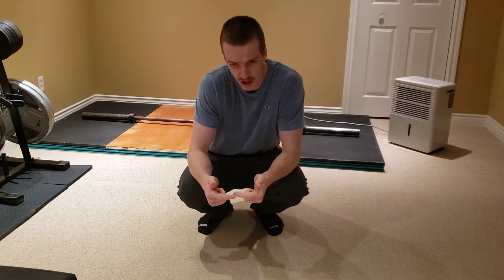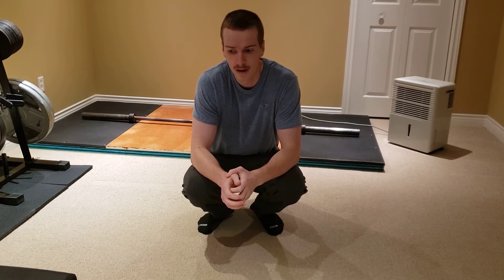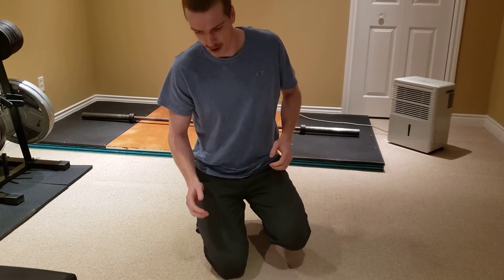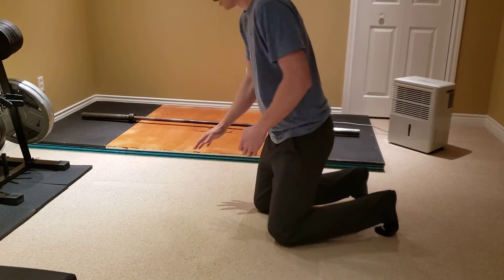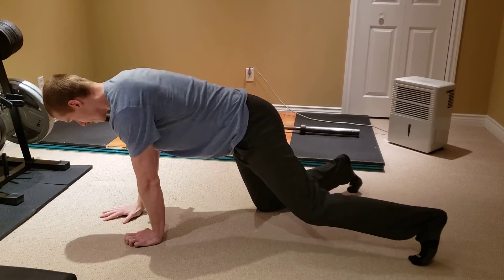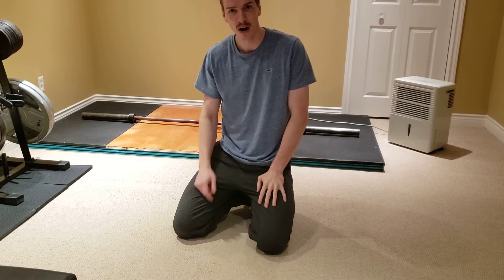One Arm Push-Up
Tested my one arm Push-Up tonight. I still need to work on it.